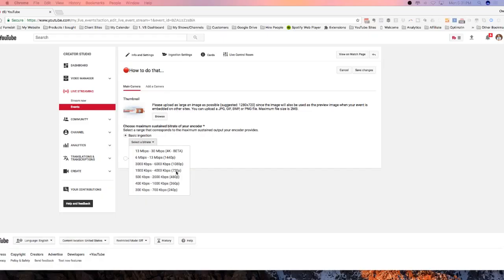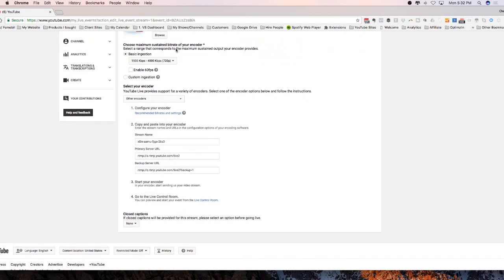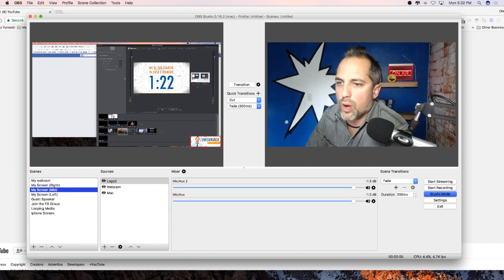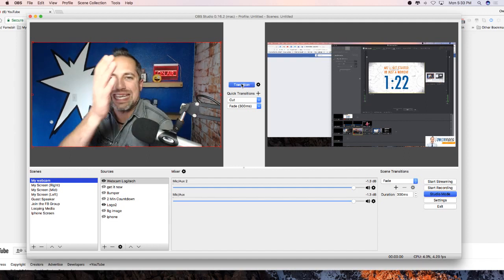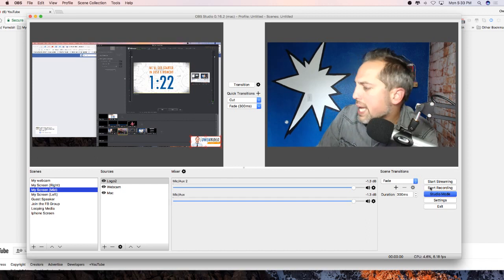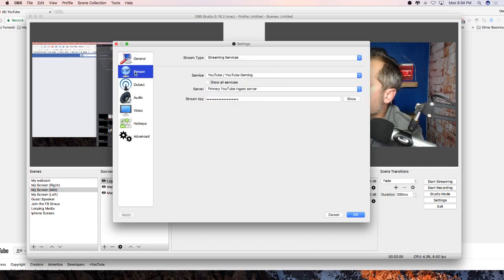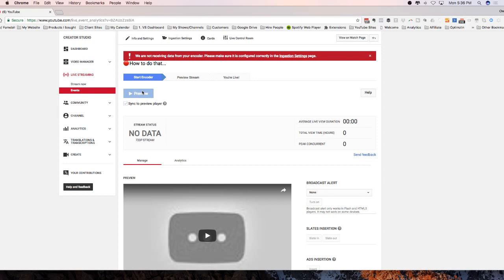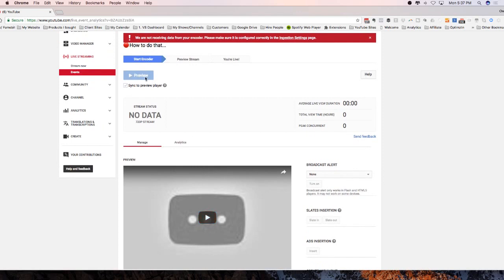How to go live on YouTube with OBS (live tutorial) - Owen Video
Live Tutorial - How to go live on YouTube with OBS (Open Broadcaster Software). How to set up scheduled events and how to go live from the Stream Now page. In this tutorial I'm going through the set between YouTube Live and OBS so you can quickly start your live stream with these two amazing programs.

Join me Weekly for Insanely Great Content on Video Marketing:

Mondays: Monday Night Live... Live at 5pm PST
Wednesdays: The Business of Video Podcast... Live at 9am PST

I've also got a podcast! That's where we interview the top video makers and marketers on what's working with Video Marketing.

If you wanna check it out just click below and I'll send you the links to check us out.